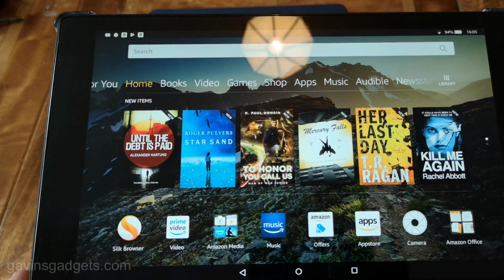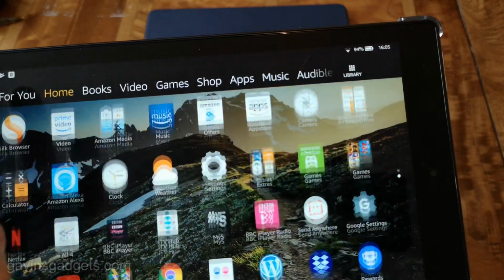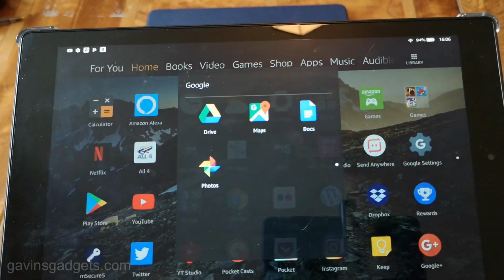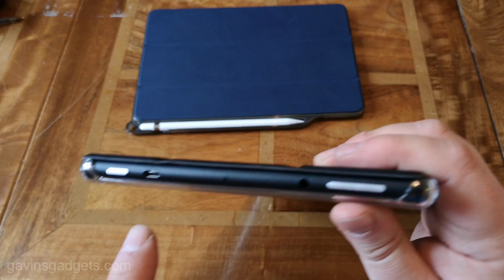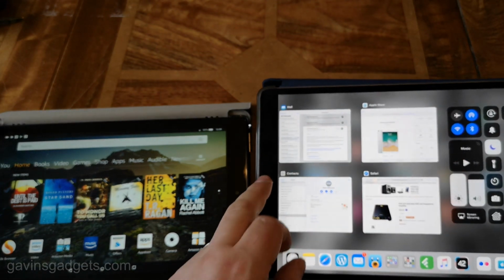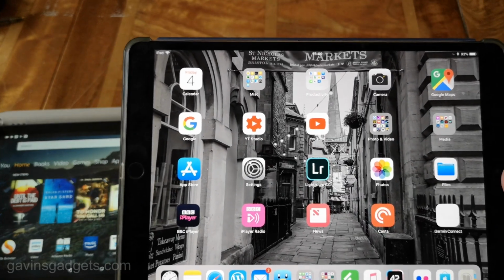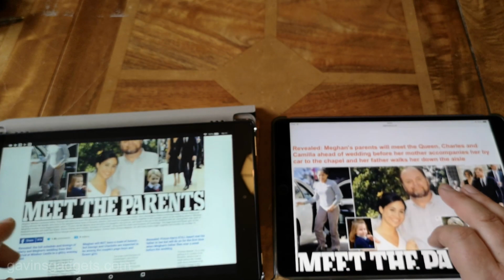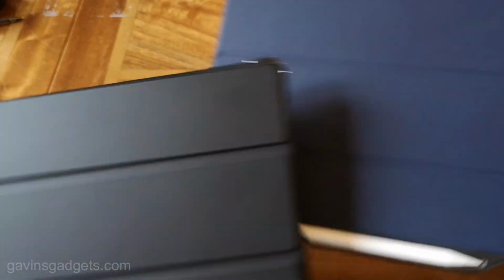iPad Pro 10.5 vs Amazon Fire HD 10 - Is the iPad worth 6 x the price?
This video is comparison between the iPad Pro 10.5 vs Amazon Fire HD 10 with Alexa. The iPad Pro 10.5 costs six times the cost. Is it worth the extra money.

Latest pricing and more info on iPad Pro on Amazon
Latest pricing on Fire 10 HD
Moku Case for Fire HD 10